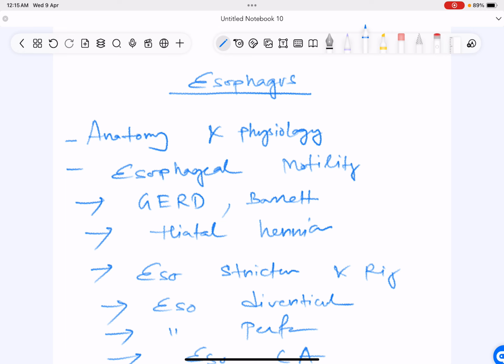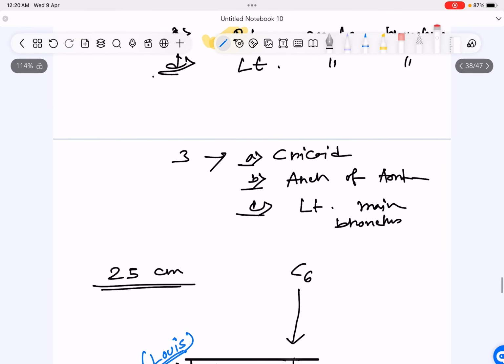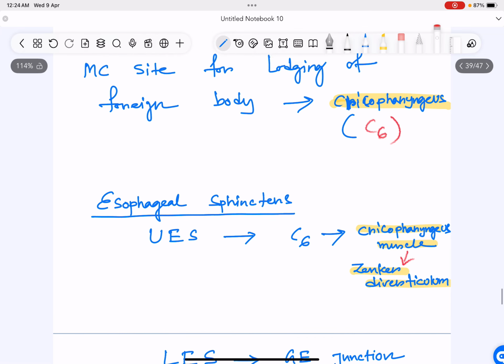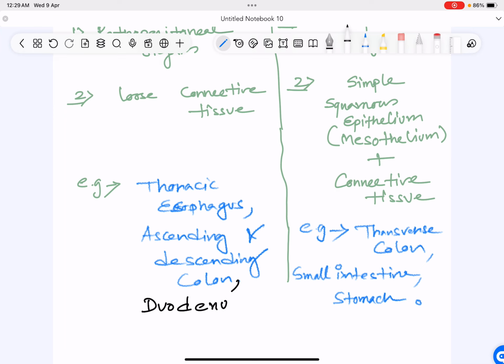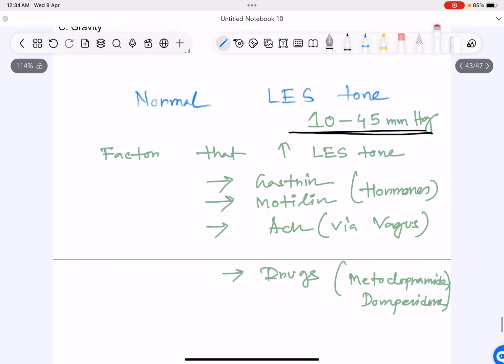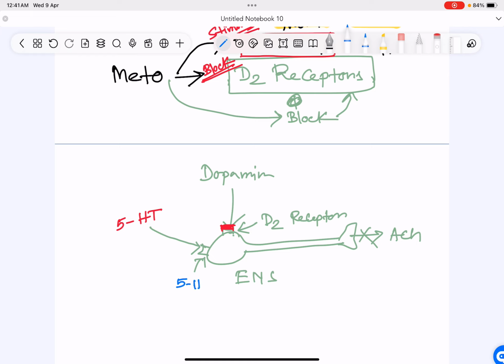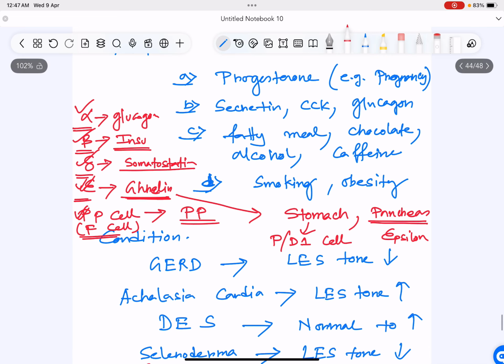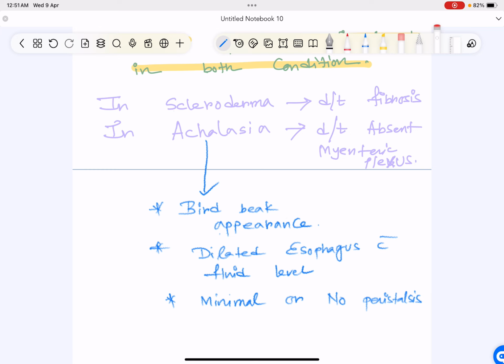Esophagus anatomy and pathology lecture part 1| NEET PG